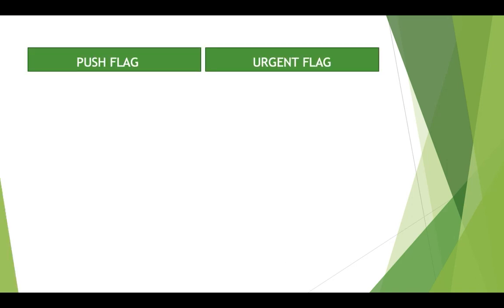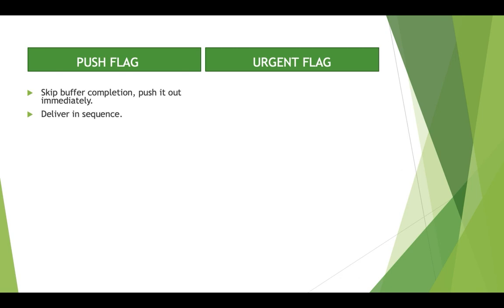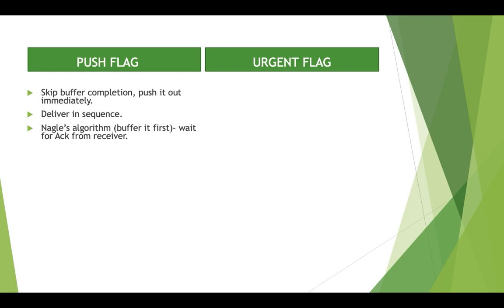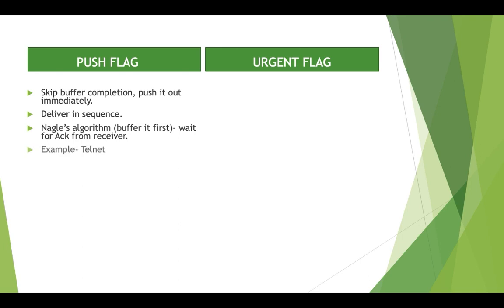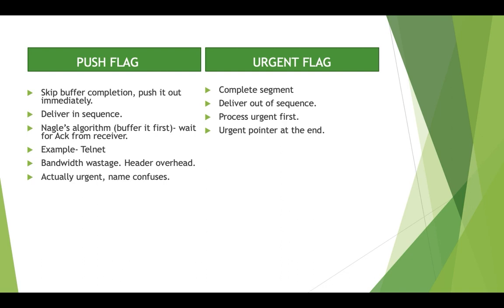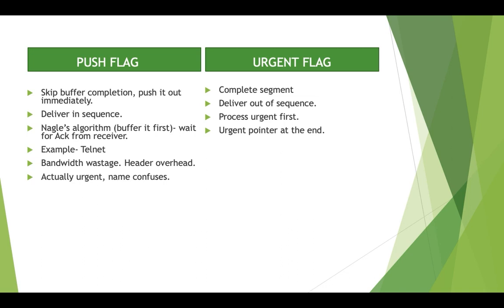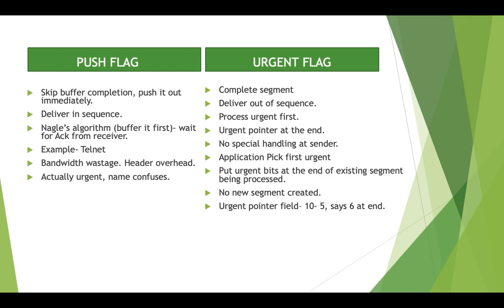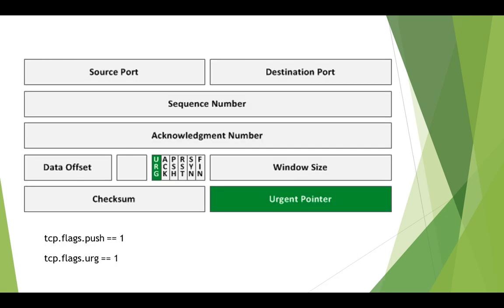Tcp push vs urgent | Tcp push operation | Tcp urgent pointer | Clear Audio | The Confused Engineer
In this video, I'm going to give you a deep dive into the differences between TCP push and TCP urgent pointer. I'll also help you understand how to use TCP flags to optimize your applications.

If you're looking to learn more about TCP operations, then this is the video for you! I'll explain the differences between TCP push and TCP urgent pointer, as well as give you some tips on how to use TCP flags to improve your applications. By the end of this video, you'll be able to understand TCP operations in a deep way and improve your application performance!

Tcp push vs urgent | Tcp push operation | Tcp urgent pointer | Tcp Header | The Confused Engineer | Network Engineer

TCP
UDP
tcp vs udp
tcp udp
difference between tcp and udp
tcp and udp
udp vs tcp
user datagram protocol
transmission control protocol

new ccna
free ccna
packet tracer
ccna training
ccna 200-301 full course
ccna 200-301 full course english
ccna 200-301
ccna certification
cisco certified network associate
ccna lecture
ccna tutorial for beginners
free training
ccent
cisco
cisco certification
cisco certified network associate (ccna)
network engineer
network chuck
best ccna
network admin
what is a switch
network switch
what is a network switch
osi
osi model
tcp/ip
tcp ip
tcp/ip model